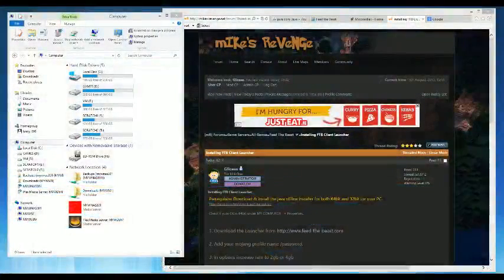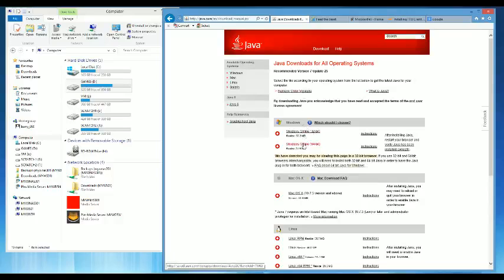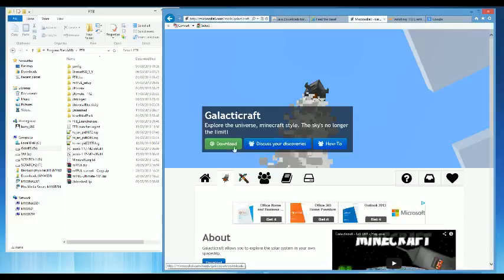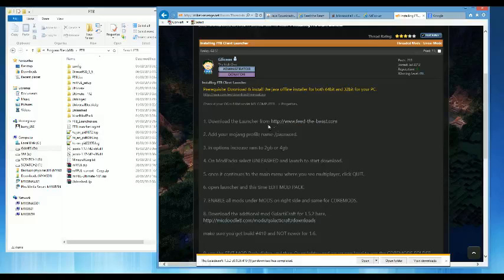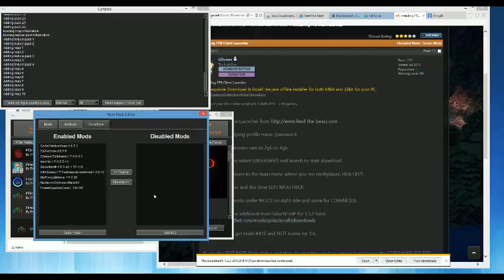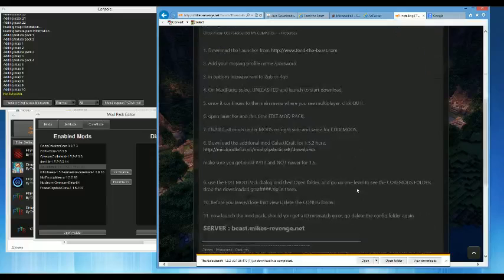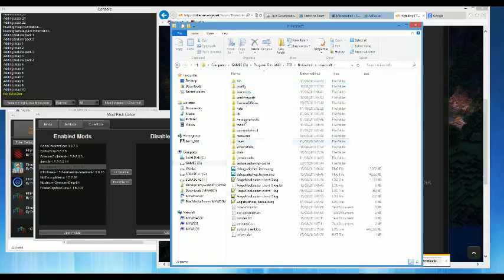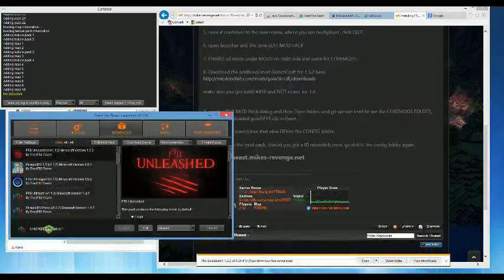mR BUILD2 FTB Client Setup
mR BUILD2 FTB Client Setup How to connect to beast.mikes-revenge.net